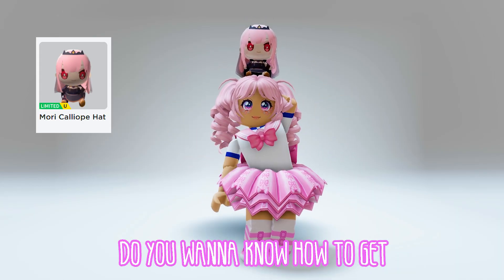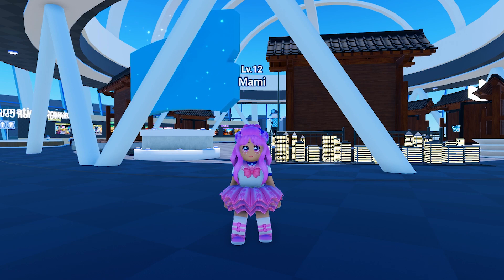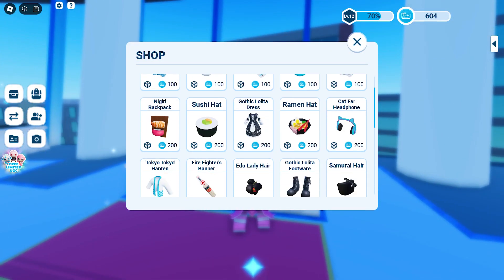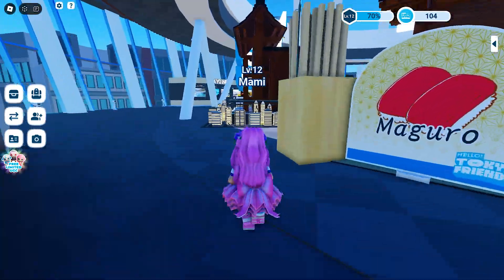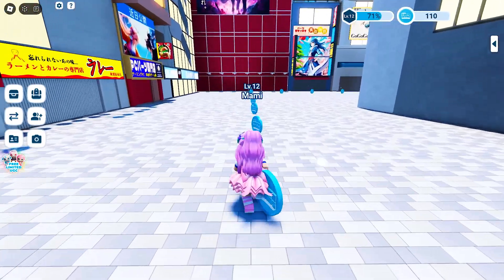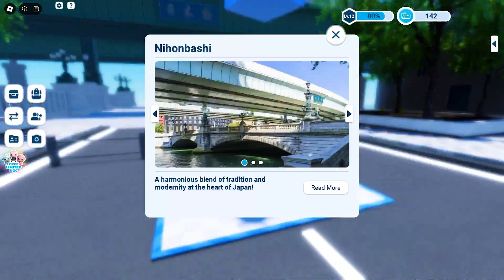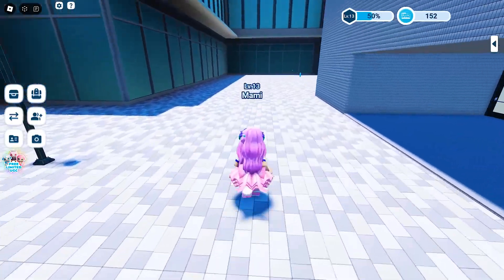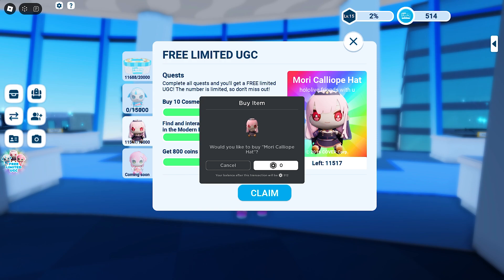FREE ROBLOX ITEM! HOW TO GET THE MORI CALLIOPE HAT IN HELLO ! TOKYO FRIENDS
Hi Guys! Today, I am going to teach you HOW TO GET THE MORI CALLIOPE HAT IN HELLO ! TOKYO FRIENDS! This is a limited event!

xoxo,
Mami